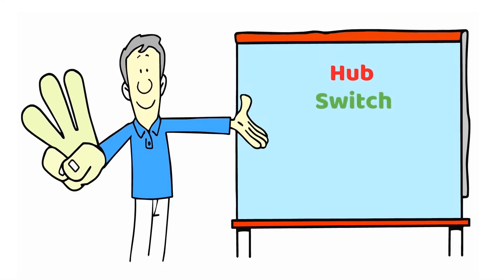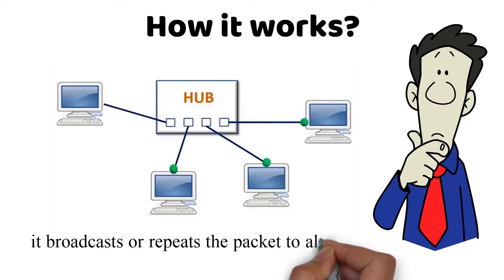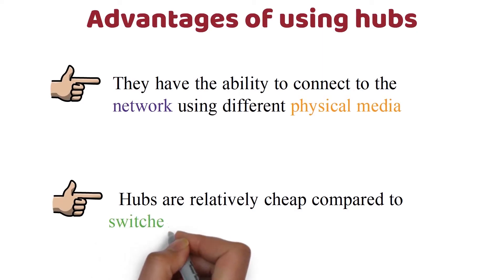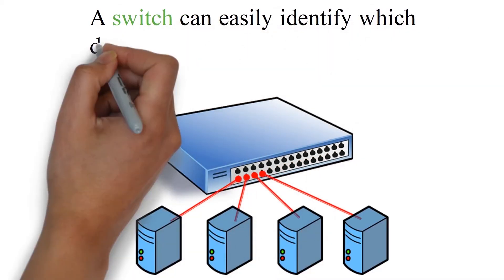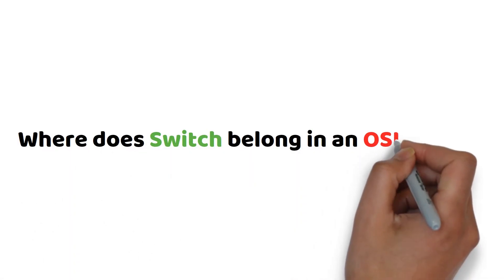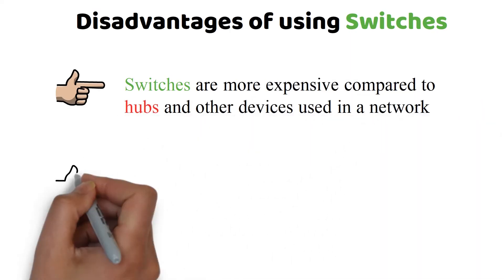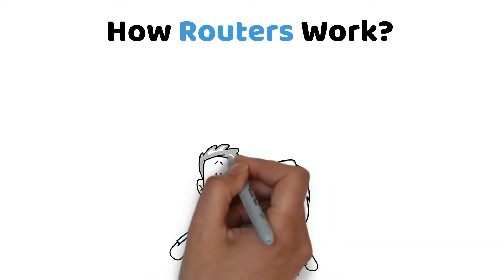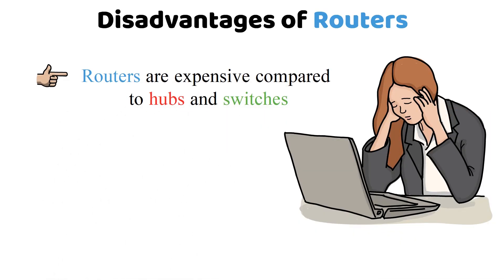Hub switch and Router, How they work, differences, advantages and disadvantages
Hub, Switch and Router - What's the difference? This video explains the basic differences and uses of each of these 3 components in computer networking.
Advantages and Disadvantages of Hubs Switch and Routers:
Hub vs. Switch vs. Router: Demystifying Networking Essentials 🌐🔌
If you've ever wondered about the key players in the world of networking hardware – hubs, switches, and routers – this video is your ultimate guide! 🚀
🔵 What is a Hub?: We'll kick things off by explaining the humble hub and its role in basic network connectivity. Discover why it's considered the simplest form of network device.

🌟 Understanding Switches: Dive deeper into switches, exploring both managed and unmanaged variants. Learn how switches operate at the data-link layer to improve network performance and efficiency.

🌐 Deciphering Routers: Get to the heart of routing with routers. Uncover the magic of routing protocols, and gain insights into how routers direct data across networks, including the internet.

📊 Difference Between Hub, Switch, and Router: We'll lay out the crucial distinctions between these devices, helping you choose the right one for your network needs.

📡 Switch vs. Router: Delve into the intricacies of switches and routers, understanding when to use one over the other.

🌐 How a Router Works: Demystify the inner workings of routers and routing, including how they handle data packets and make routing decisions.

Whether you're a networking novice or a tech enthusiast, this video provides a comprehensive overview of network essentials. By the end, you'll be able to confidently select the right network device for your specific requirements. 💡

Chapters
0:00  Intro
0:18  What is a Hub
0:38  How Hub works
0:58  What is a switch
2:24  How switch works
3:49  What is a router
4:26  How router works